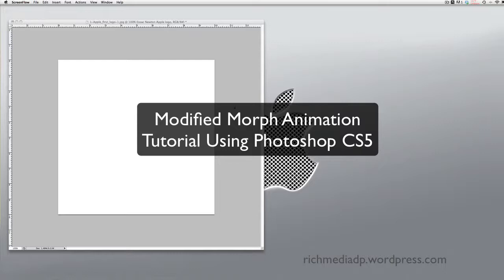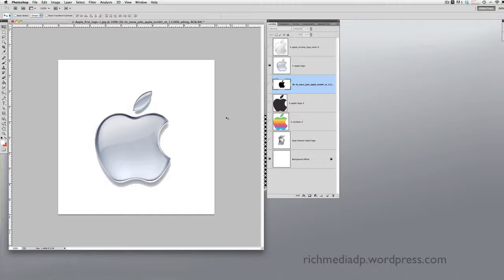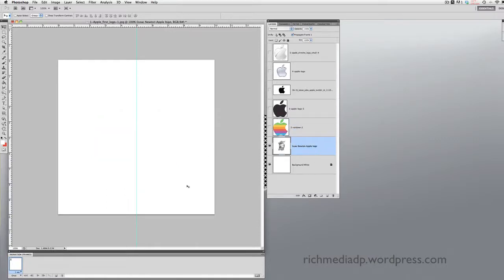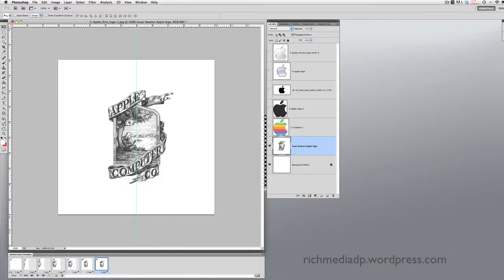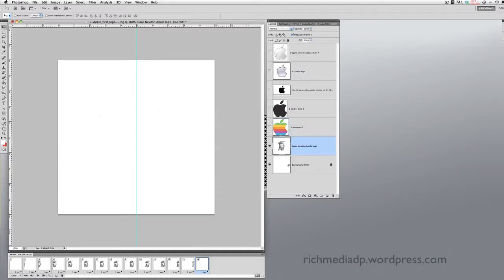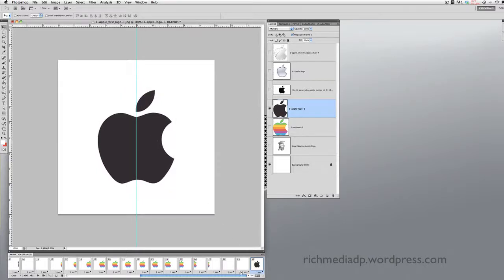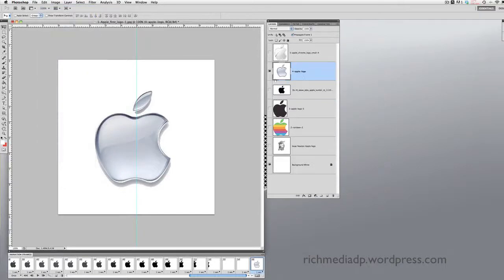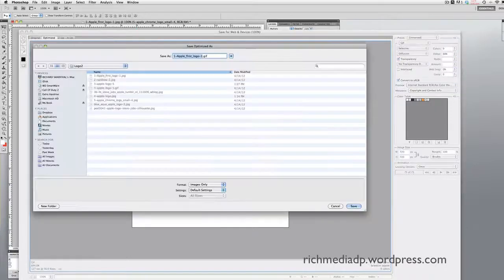Apple Tribute: Modified Morph Tut Using Photoshop Cs5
Step by step modified morph or animation tutorial using Photoshop Cs5 software.  This video shows you how to set up an animation to show a morph or transition of images using Apple's varied historical corporation logos.